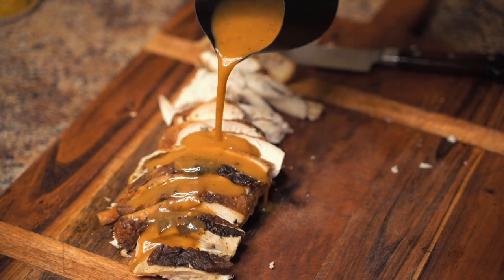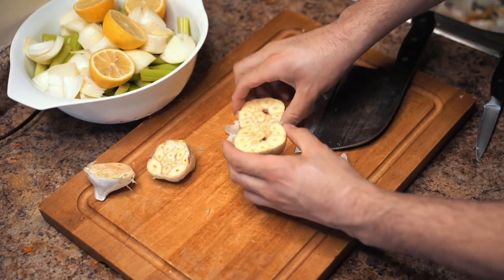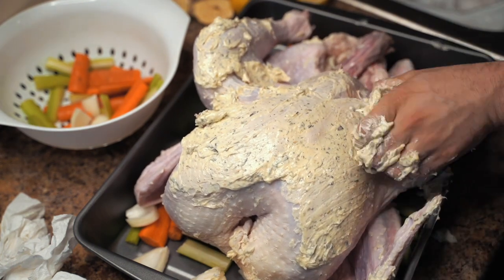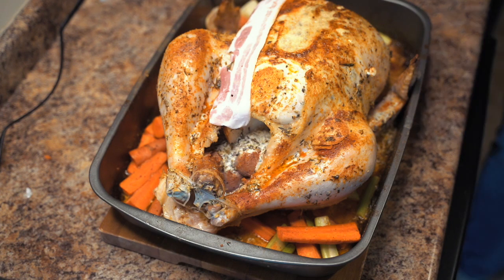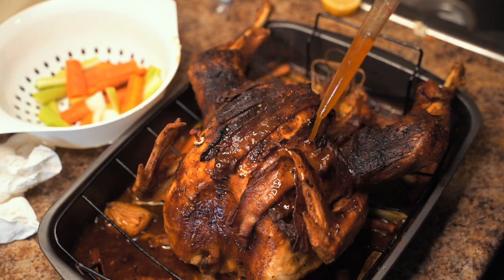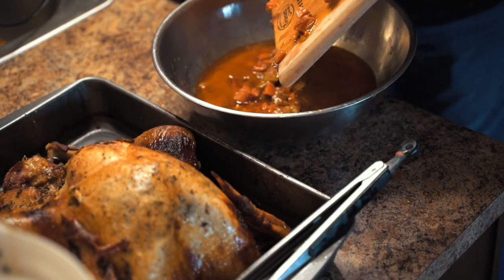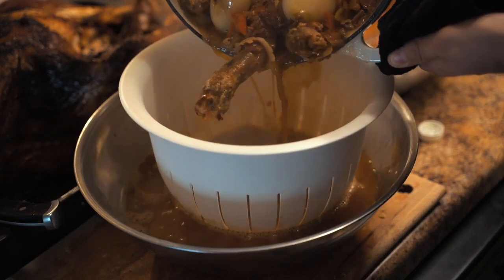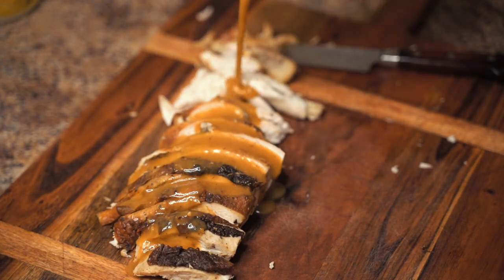Thanksgiving Turkey & Gravy